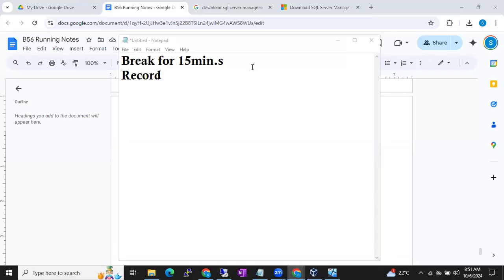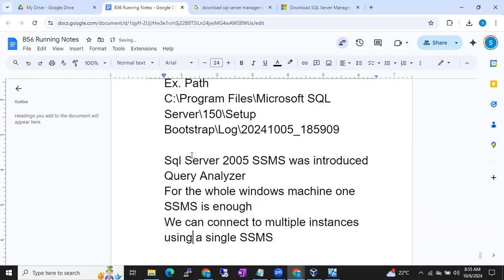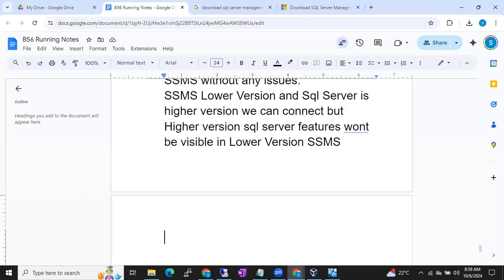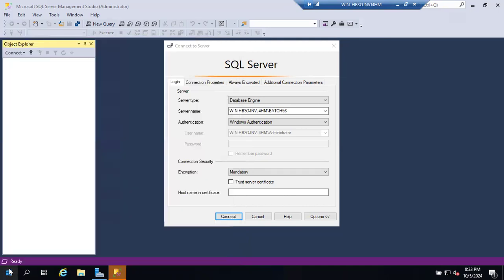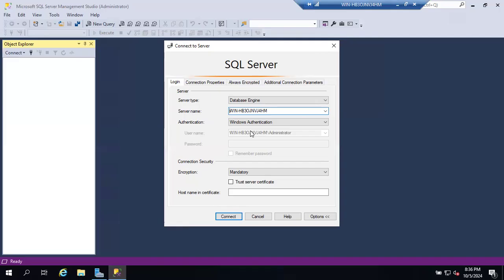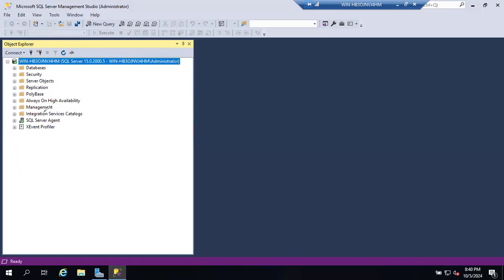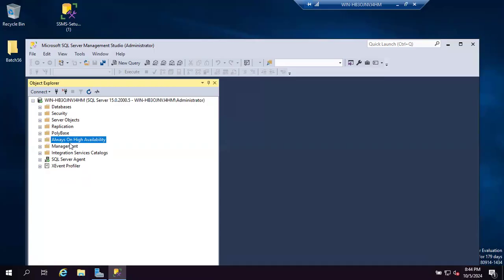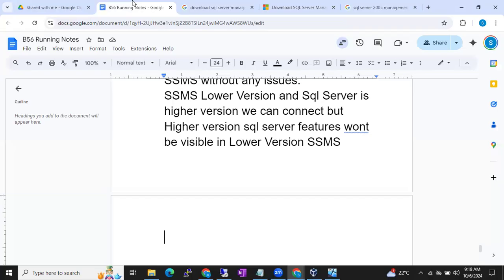Sql DBA Batch 56 Class 8 Discussion Sql Server Management Studio Part 1 || Contact +91 9902590140